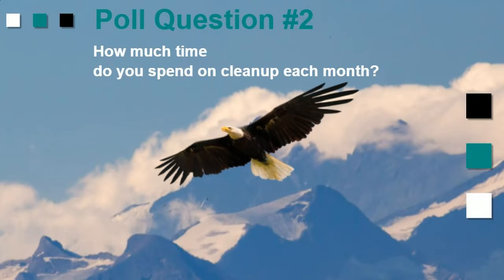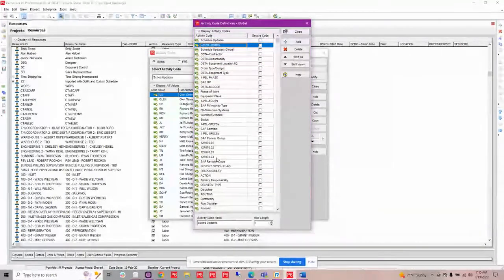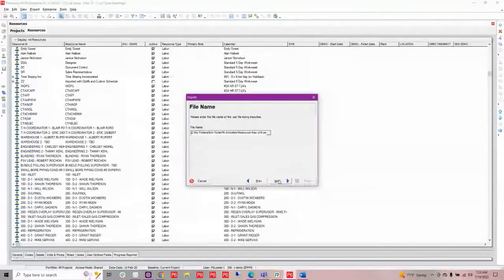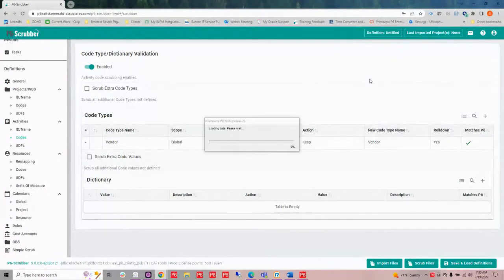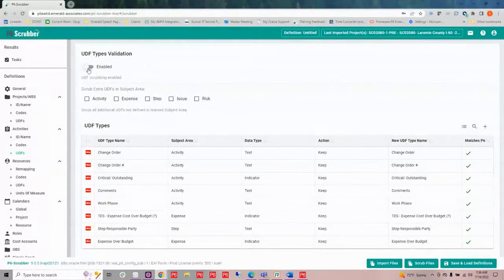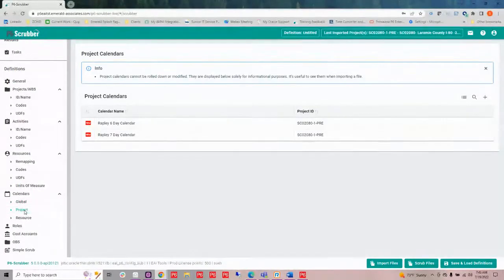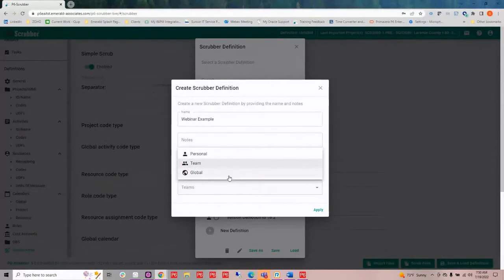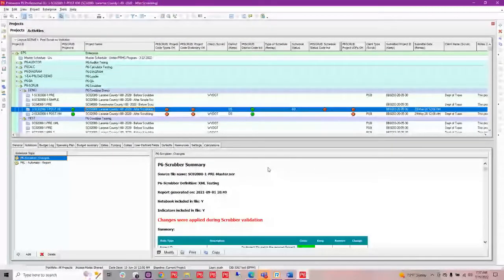2022-07-18: P6-Scrubber v04 Webinar: Import XERs and XMLs with Ease